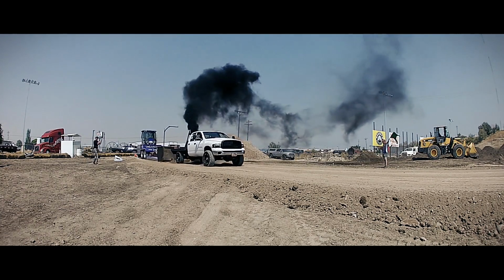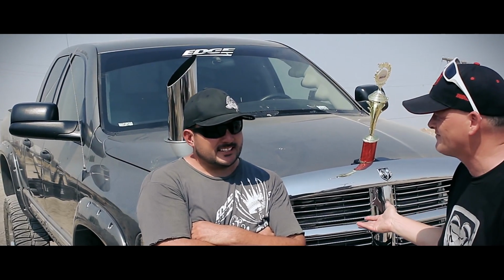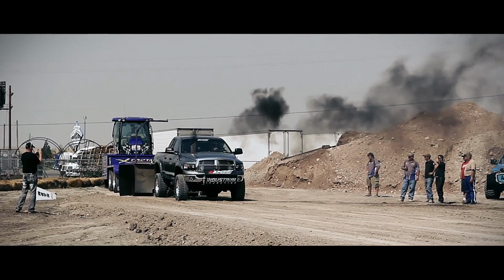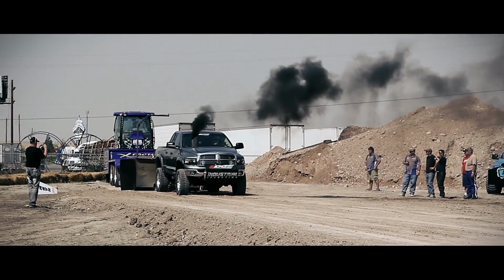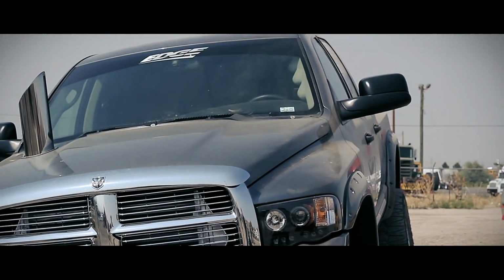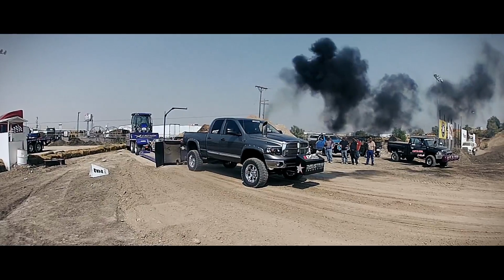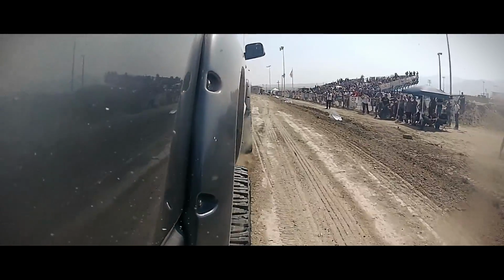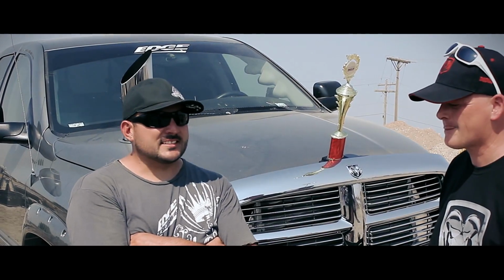Rocky Mountain Raceway Diesel Shootout August 2012 Tom Hansen interview Ken Garff West Valley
Ken Garff West Valley Chrysler Jeep Dodge Ram was pround to sponsor the 2012 Rocky Mountain Raceway Diesel Shootout! We caught up with the 3.0 Class winner Tom Hansen for a brief interview. We would like to thank Tom for a great show and wish him the best of luck in the future.